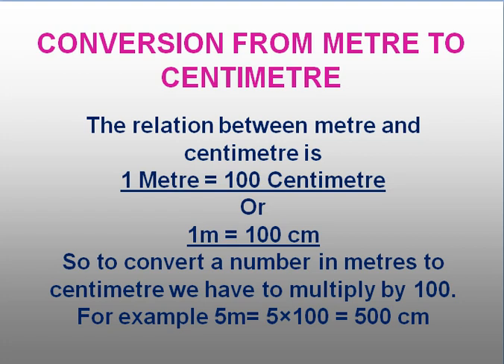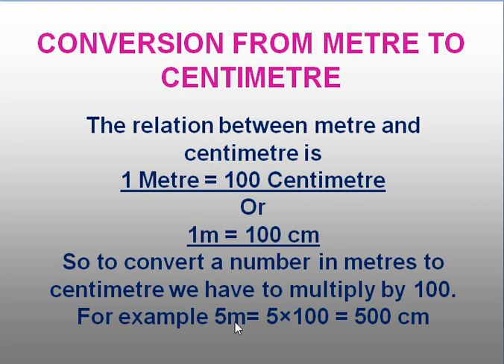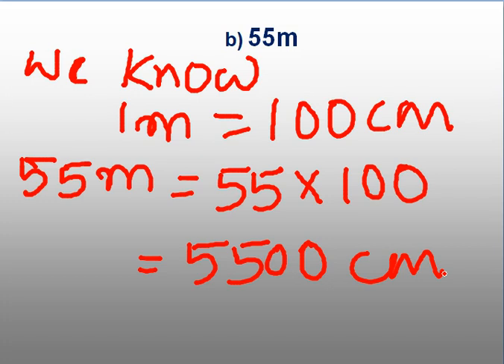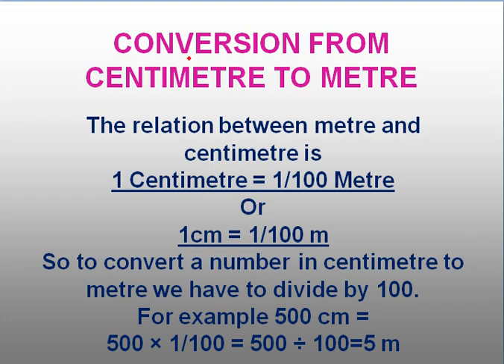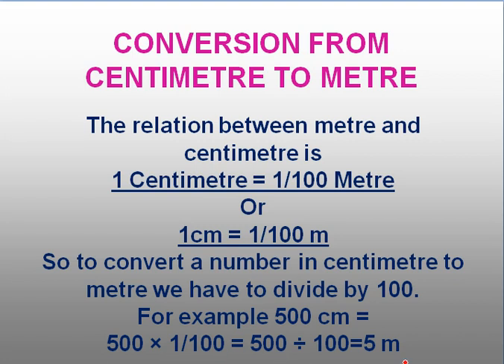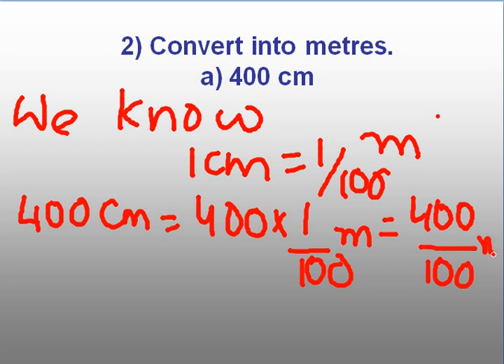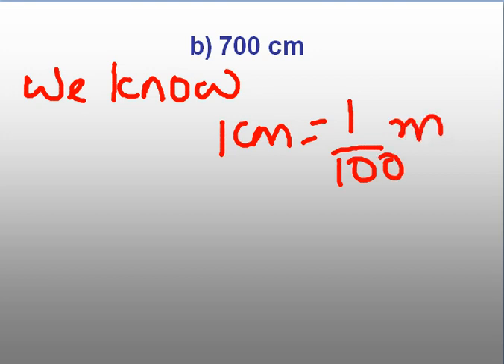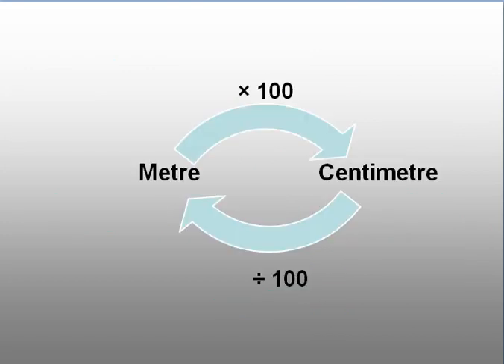conversion of metre and centimetre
This video explains how you can convert a number in metres to centimetres and vice versa.